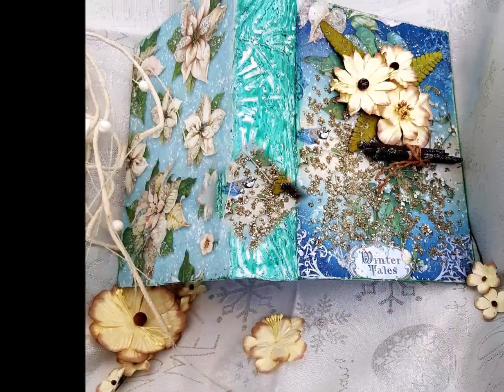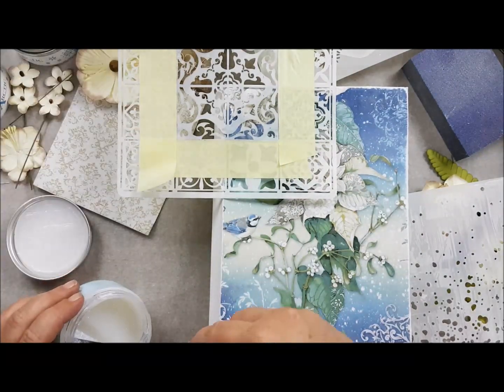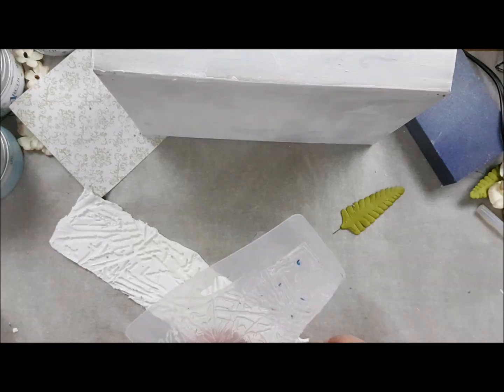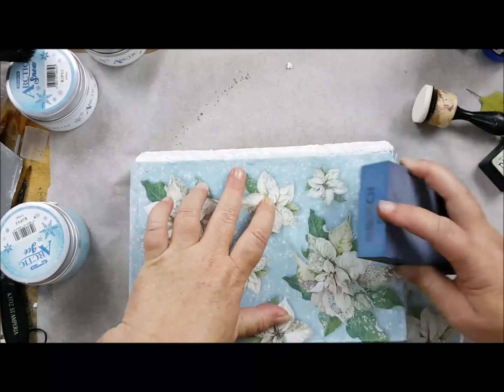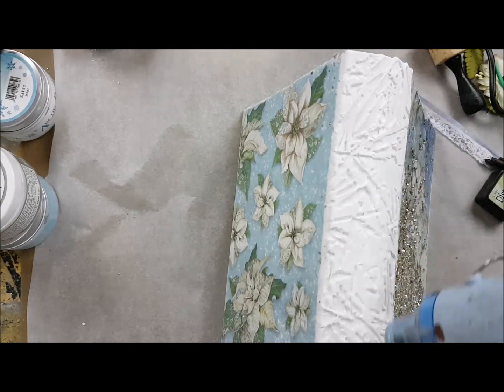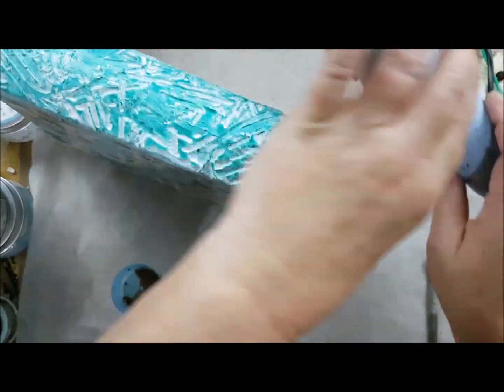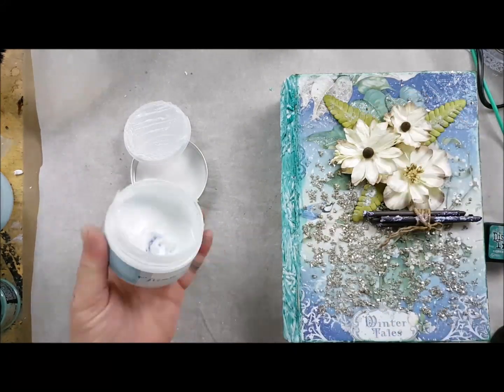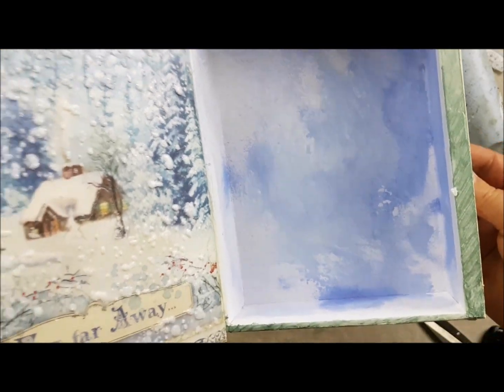CHRISTMAS INSPIRATION HOP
CHRISTMAS INSPIRATIONS
Hi friends and welcome to YouTube Hop "CHRISTMAS INSPIRATIONS", where Christmas comes a little bit early in 2020, because we could all use a bit of Christmas magic and the joy that only Christmas brings each year.
We hope to inspire you, with our projects. We all have unique styles and techniques and we will show you how we use them in our projects, along with the products we use. Each artist interpreted the theme "Christmas Inspirations” in her own chosen way, with no guidelines or rules given for the art.
If you create something inspired by this hop, please tag us on christmasinspirationsyoutubehop so that we can see! This hop will last 10 days and is open all over the world. Hop ends October 7. In the description you will find the list of artists and your next stop.
Hop on all the channels and watch the videos. You can also search for christmasinspirationsyoutubehop or see the playlist for find videos.
*** To participate to win one of our fantastic prizes you must:
2. Leave a comment (we love hearing what you liked!) including your name and country.

Our Creative Artists

All prizes are provided by, individual artists or companies. No purchase, necessary to win.

Used products:

Conf. Mixed ivory flowers with wooden stick
Aquacolor spray 60ml. – Turquoise
Aquacolor spray 60ml. - Iridescent blue
DISTRESS INK EVERGREEN BOUGH. TIM HOLTZ 19